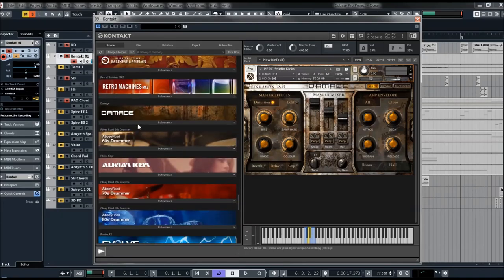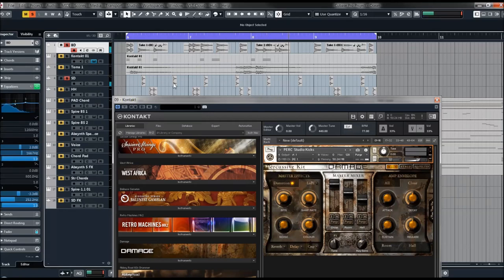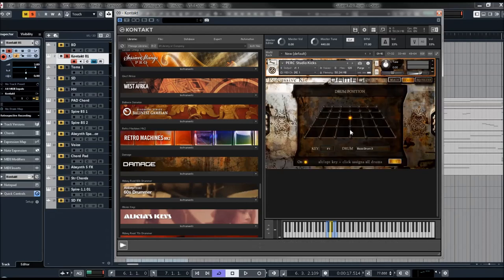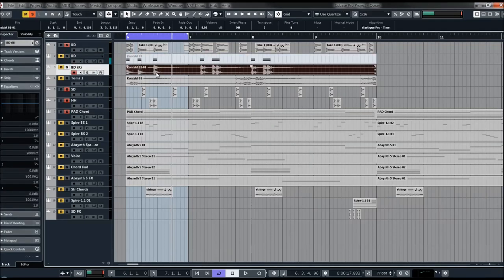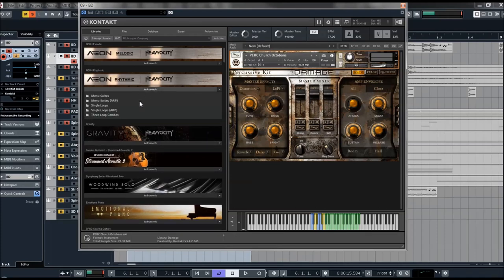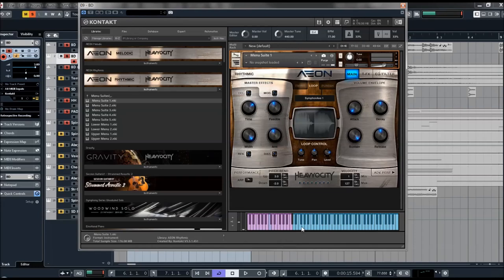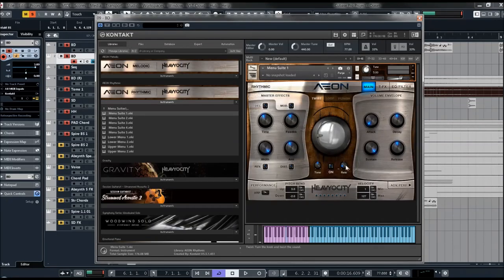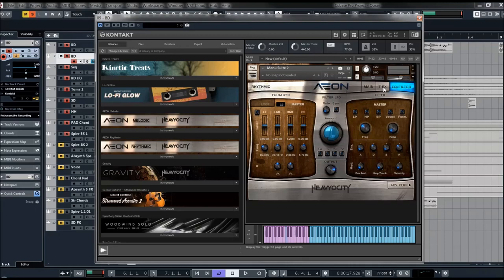Heavyocity | Damage and AEON Rhythmic | Presets preview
Damage
Heavyocity Damage is the hard hitting virtual drum and percussion instrument from Native Instruments. NI have teamed up with Award winning, virtual instrument developers Heavyocity to create an immense and epic Kontakt library for powerful, cinematic sounds. Expect dangerous and random sounds from electronics, heartless metal, a battered dumpster and exploding cars.

Heavyocity Damage from Native features over 30GB of sounds and over 26,500 samples, all recorded in high 24-bit quality. All sonic details were captured for big-screen sound and true impact. The controls in the Kontakt player lets you edit deep into the sounds and samples, for total manipulation and decimation. Native Instruments from Damage is unforgiving. If you want to cause more sound destruction, use the 'Punish' effect which adds extreme distortion to your sounds.

AEON Rhythmic
From pristine and expressive to dark and aggressive, AEON Rhythmic delivers 400+ presets of pure inspiration, melding super-fat analog synths with expressive organic instruments into a breathtaking electro-organic collection of cutting edge loops.

This unique collection combines traditional, ethnic, and orchestral instruments with searing synths and edgy samples, all created with Heavyocity´s signature quality.

Globally affect the preset with one of the 4 Master FX (Delay, Mod, Drive, and Convolution). You have control over four effect-specific parameters (like effect amount, rate, size, or depth). Dial in the aggression with the signature “Punish” Knob, a combination of saturation, distortion, and compression. Or, modulate the shape of the sound with the new “Twist” knob.

The sound of AEON comes from a combination of deeply sampled Organic Instruments, Racks of Analog Modular Synths, and an advance arsenal of FX all housed in the Kontakt 5 Player Engine. Loops are presented as both menu-style suites and single loops with ‘MIDI Drag and Drop’ capability. Create instant melodic grooves by layering individual loops from the menus, or recompose a loop by re-arranging the slices using the single loops.

AEON Rhythmic offers 315+ carefully sculpted melodic loops arranged into 3 main categories: Menu Suites, Single Loops, and Three Loop Combos for quick and easy melodic development. The Menu Suites provide 63 loops intelligently mapped across the keyboard, ranging from low to high timbres. You can easily change the tonal center by using the tuning keyswitches found at the bottom of the keyrange.
The Single Loop presets provide detailed control over individual loops. Tweak the level, pan and tuning for each slice, or quickly import the midi data into your DAW with the simple “MIDI To Host”. Sculpt your tone with per loop Tune, Pan, Level, and EQs or add sizzle and punch with the 4-band Master EQ.

Welcome on my channel, the right place for my fans and all producers.

I would like to thank all companies for their OFFICIAL PERMISSION to present their products.

Few visitor Countries: United States, Germany, United Kingdom, France, Italy, Russia, Japan, Netherlands, Canada, Brasil, Spain, India, Poland, Sweden, Mexico, Australia, South Korea, Turkey, Ukraine, Argentina, Belgium, Indonesia, Switzerland, Chile, Hungary, Finland, Israel, Norway, Greece, South Africa, Czechia, Romania, Austria, Portugal, New Zeeland and many more.

and at all digital music stores.